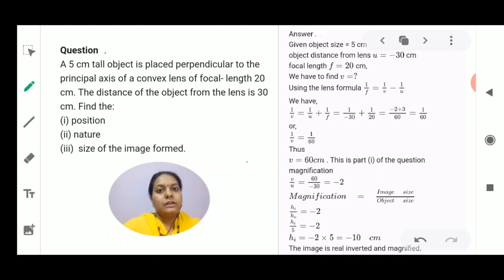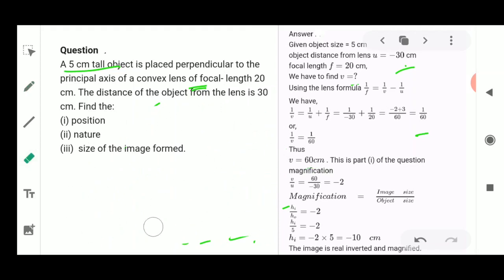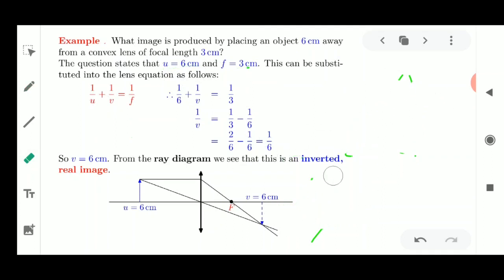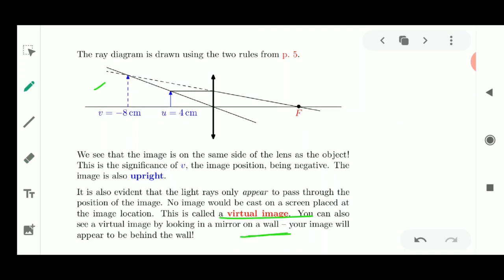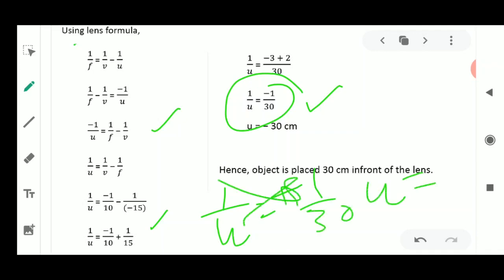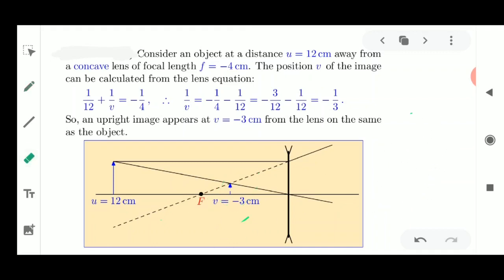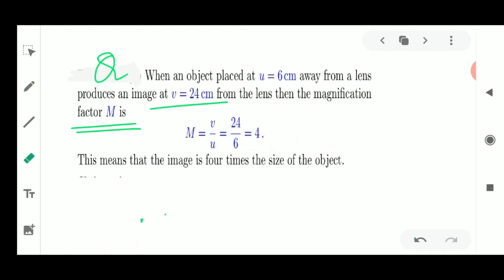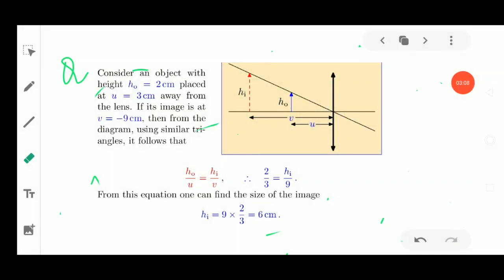Class X Science 02.06.2020 by Ms Bhanupriya